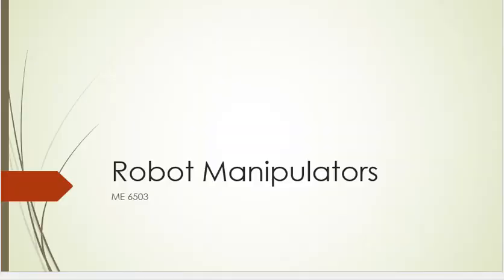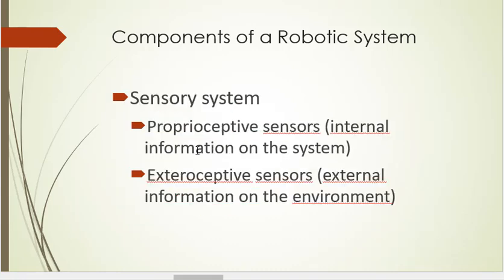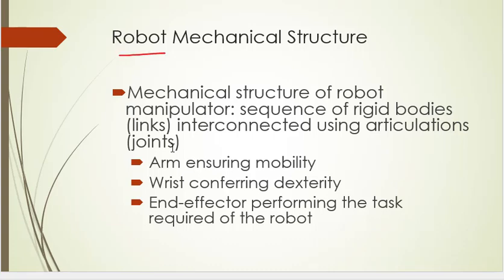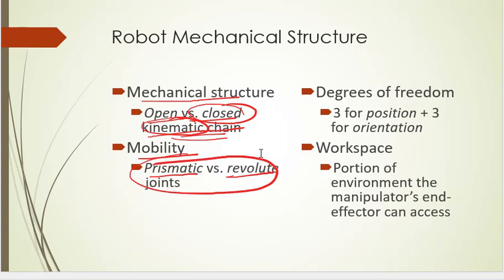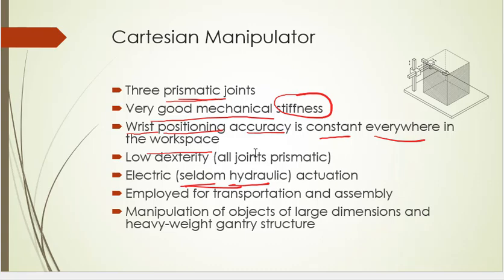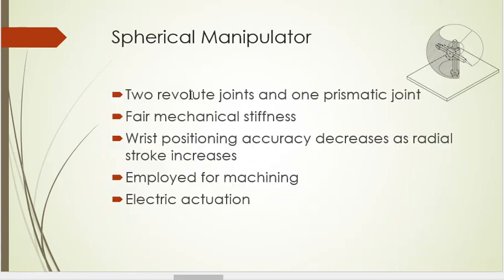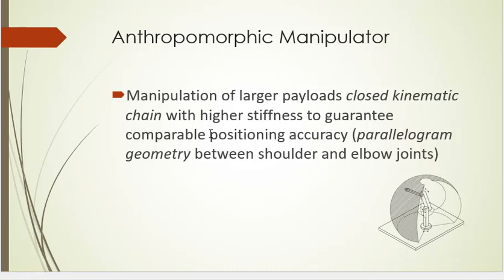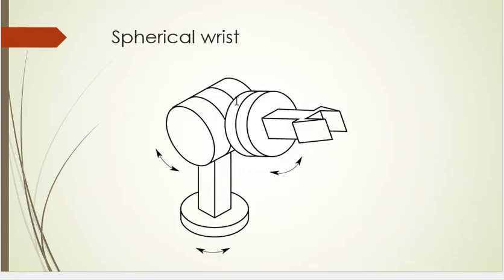Robotics Manupulators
The main geometries for a robot arm are presented along with their features in terms of
Joint type
Workspace
Mechanical stiffness
Accuracy
Actuation, and
Industrial applications
The spherical wrist is introduced as the main design in terms of compactness and dexterity
Both open and closed kinematic chains are considered